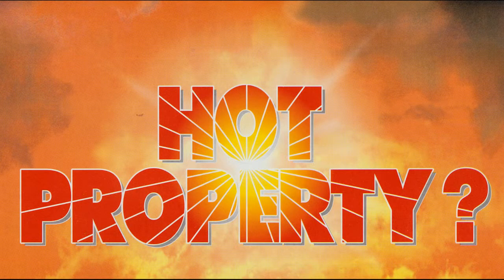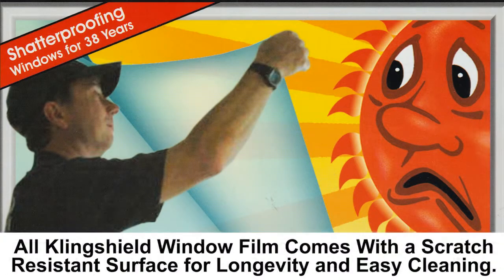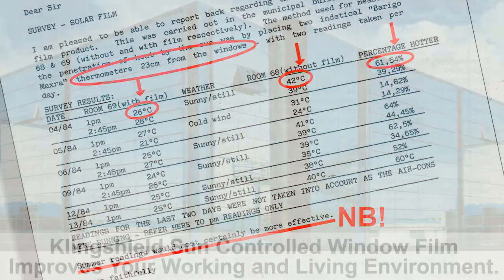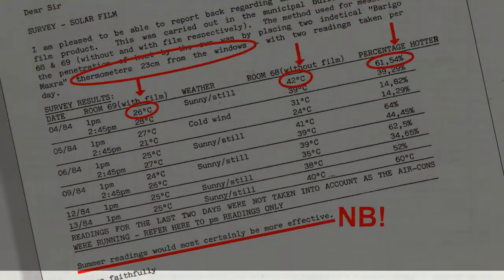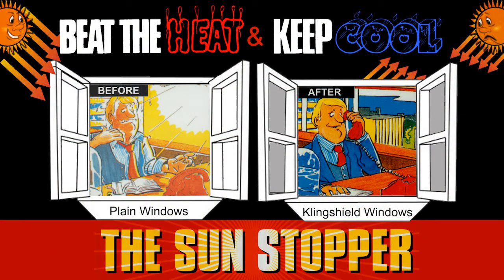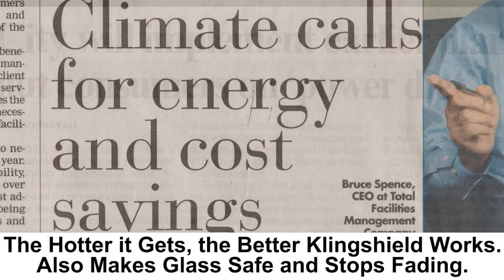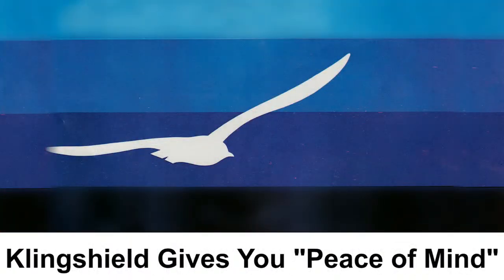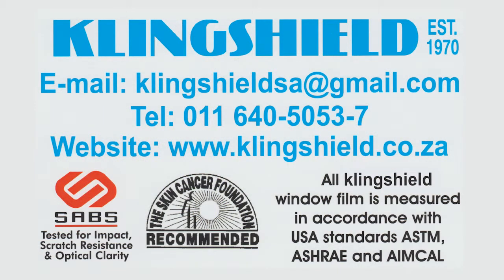Klingshield Beat The Heat And Keep Your Cool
The intense heat from the sun, passing through glass and entering spaces, is a huge problem in offices and homes.
The longer the sun shines through certain windows the hotter the interior of those rooms become.
This heat from the sun causes an unstable environment.
Humans need stable temperatures to remain healthy.
Klingshields reflective film applied to windows rejects 88% of the sun's heat back to the exterior, making offices and homes super cool.
Glass, being a bad insulater, allows all the heat to pour in, however once you apply a reflective film to the glass, it takes on a mirror image.
The same way as one sits in the sunlight and the sun rays hit your watch, you would notice a reflection away.

That principle now applies to your windows
Because Klingshield turns ordinary windows into high performing mirror windows, it reflects all the sunlight away, keeping the interior cool.
It's the best pair of sunglasses you office and home could wish for.
The beauty of the product is during the day you can still see out,
but from the outside your windows turn to mirrors and give you 100% privacy.
Other benefits from Klingshield sun controlled film is that it stops the glare in it's tracks.
Up to 88% of the glare can be cut out with a grey reflective film
Another benefit of Klingshield sun controlled window films is that it stops 99% of the Ultra-Violet light which is the main cause of  fading for textiles, curtains and furnishings.

Klingshield products also come in various colours and shades and turn the ordinary glass into shatterproof glass, creating a very safe environment
Klingshield keeps you safe, should there be an explosion or violent attack.